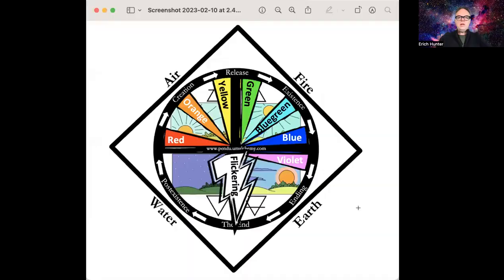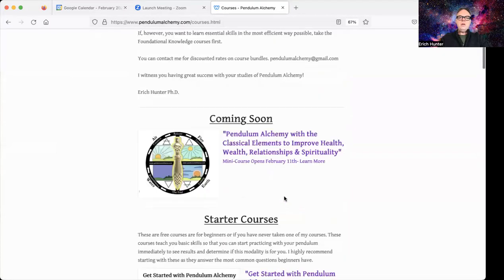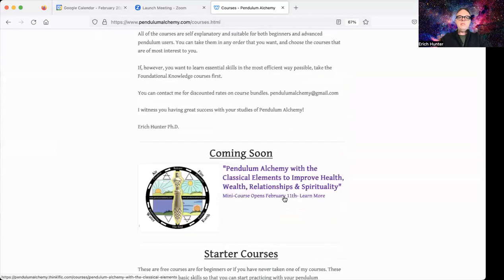Bonus Content Added to Pendulum Alchemy with the Classical Elements